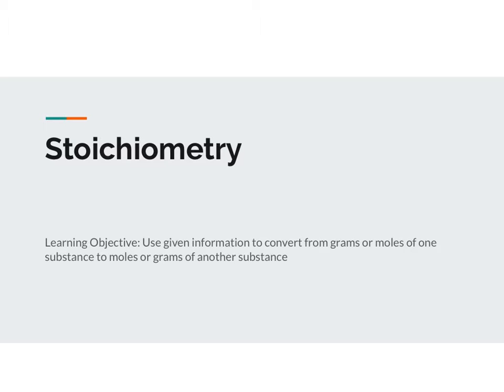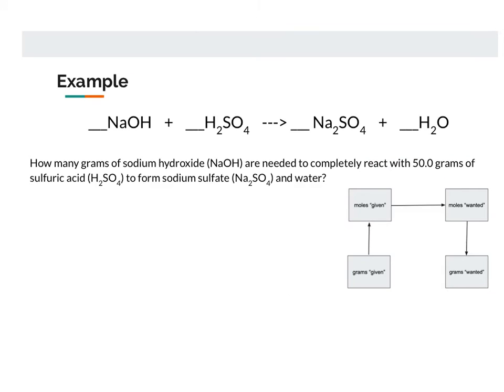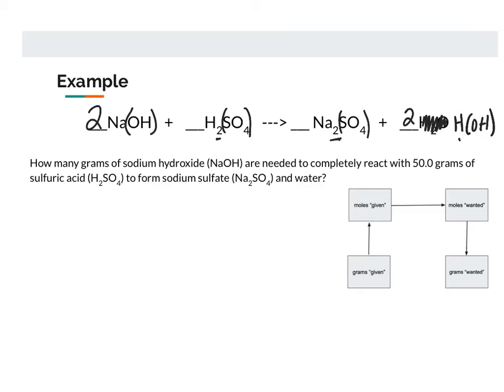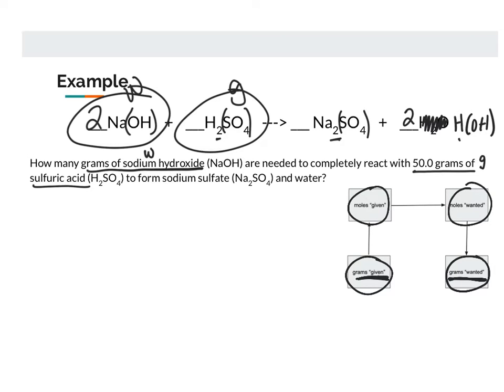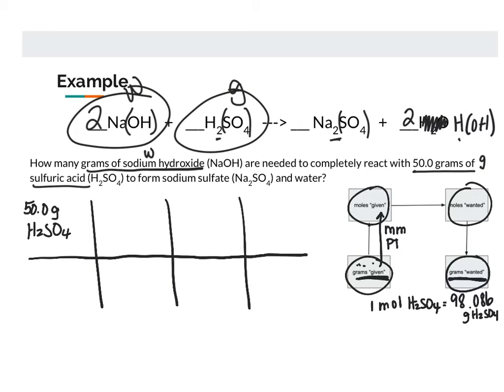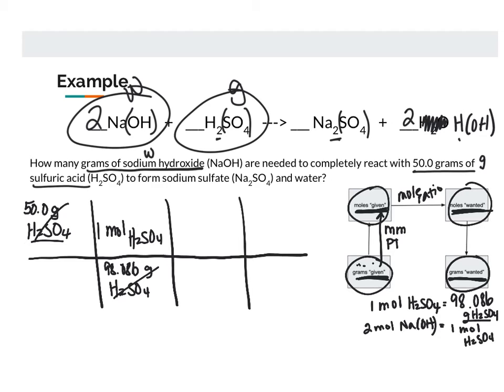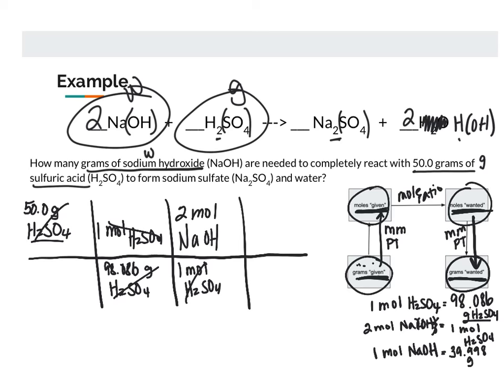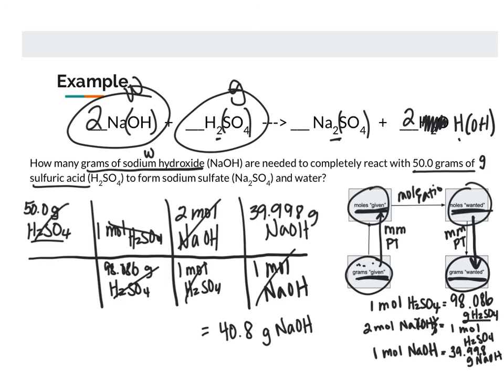Mass to Mass Stoich